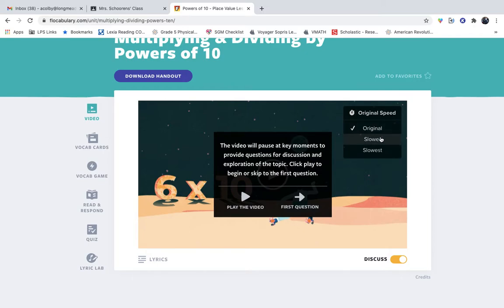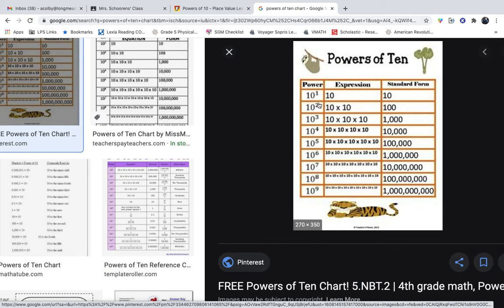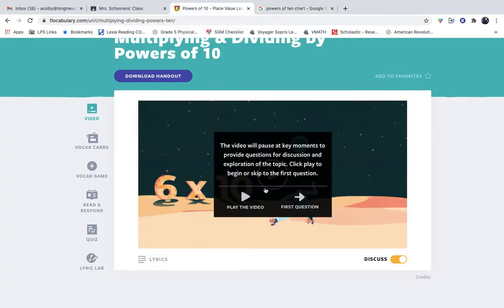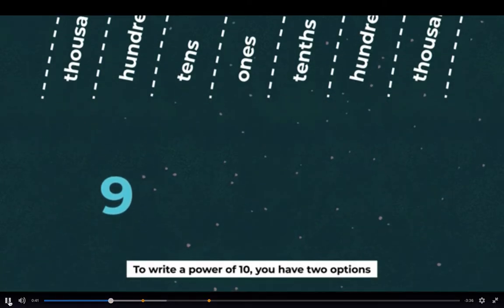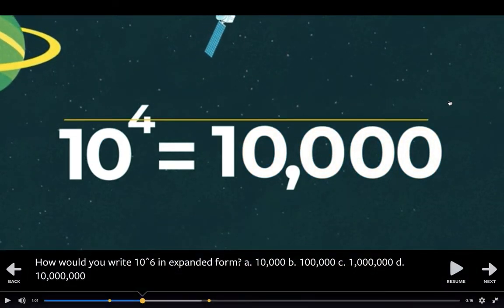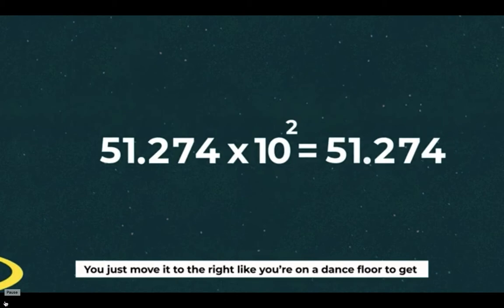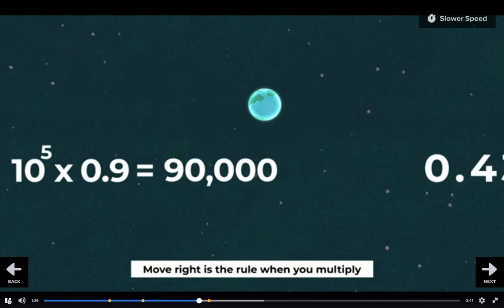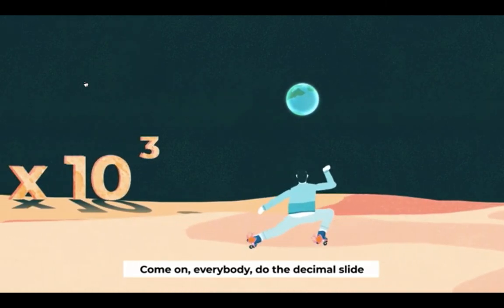Multiply Decimals by Powers of 10